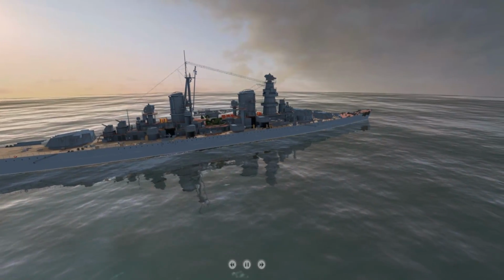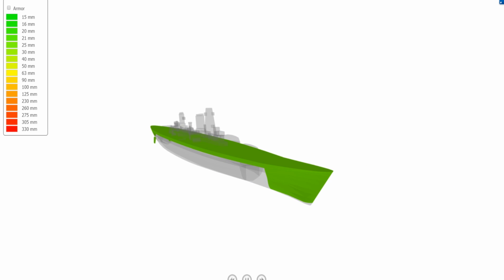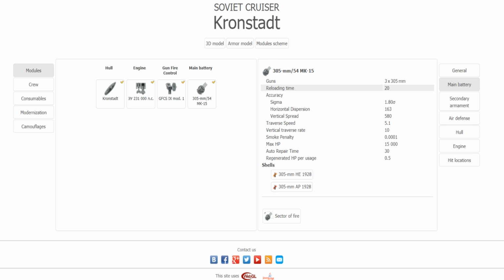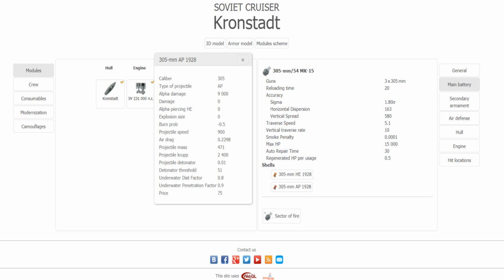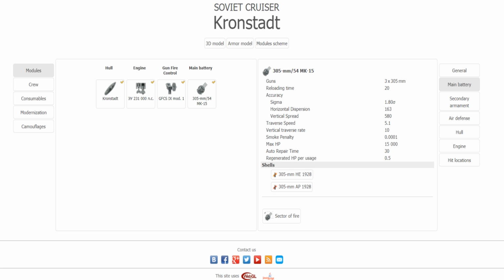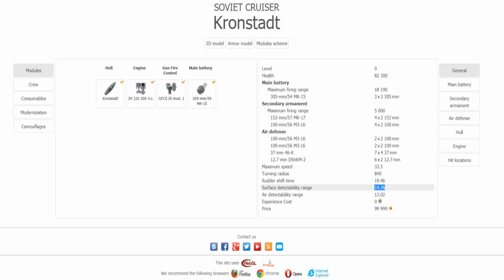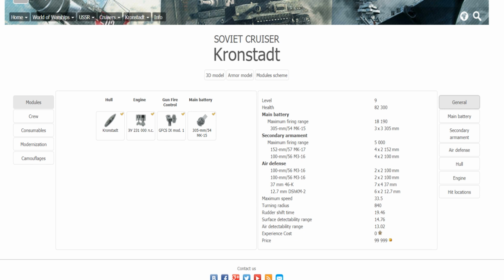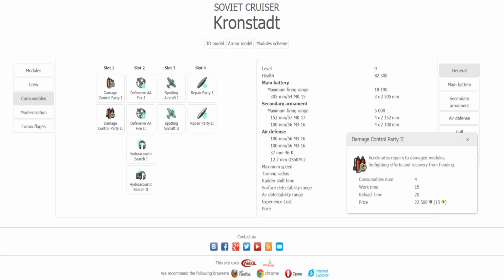World of Warships - Kronstadt Sneak Peek - Rebalancing Cruisers [DATAMINE]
Looking at the datamined information for the Kronstadt, an upcoming T9 Russian "CRUISER"...this ship will I think will affect cruisers in the T7-10 bracket. Oh joy!

Music by: Give No Quarter by shan5481#1538 on my Discord :)